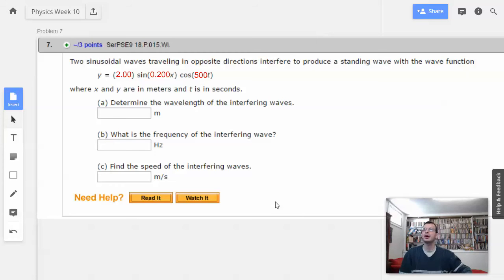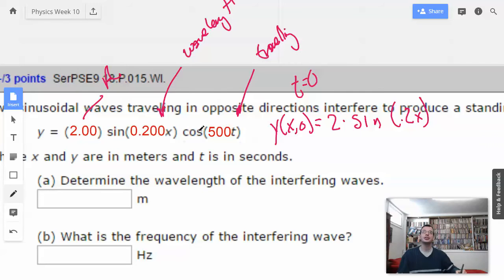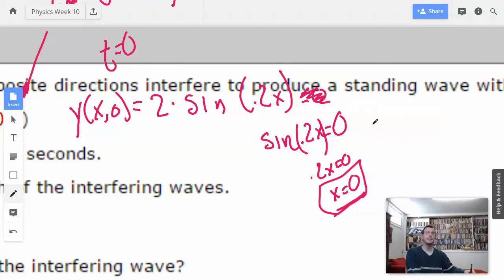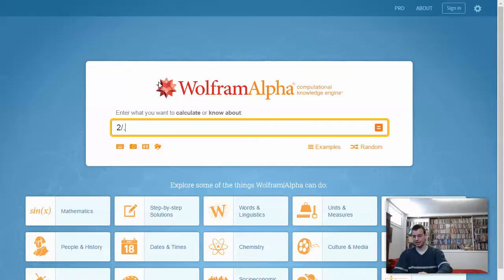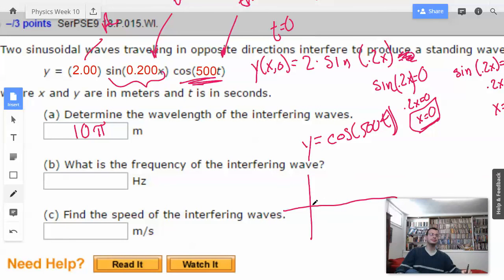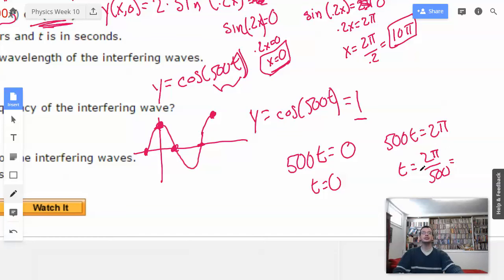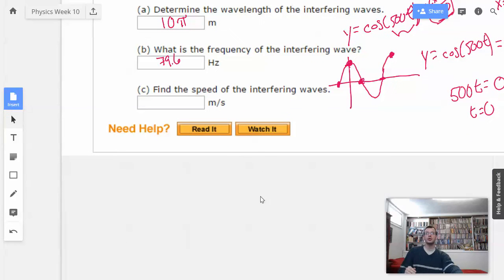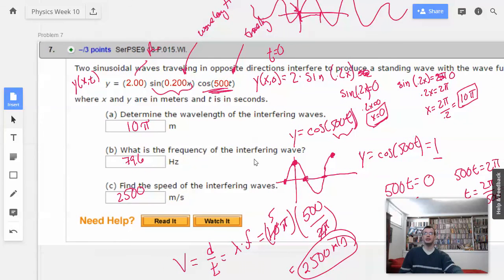Week 10 Problem 7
Two sinusoida l waves traveling in opposite directions interfere to produce a standing wave with the wave function

where x and yare in meters and t is in seconds.